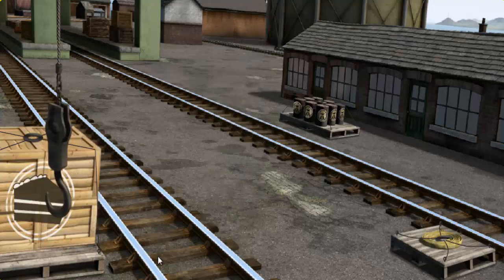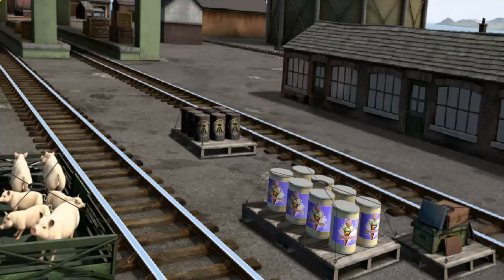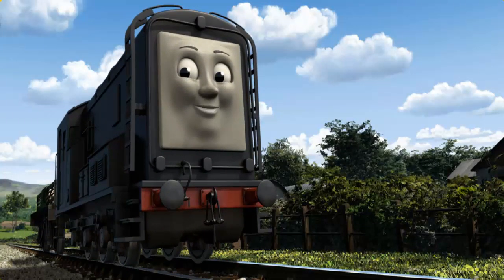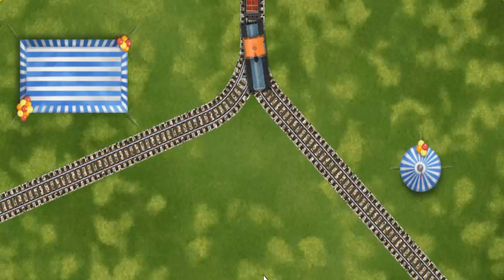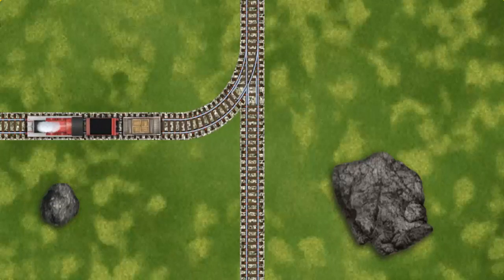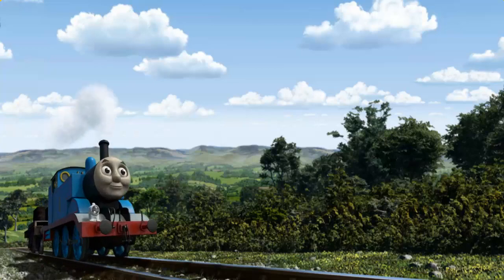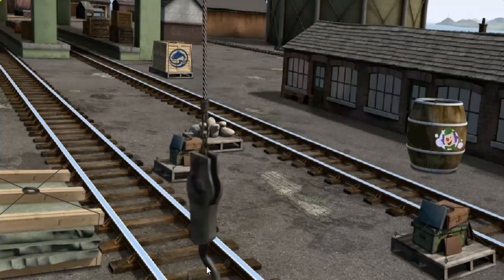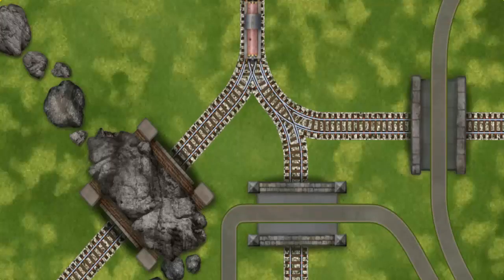Thomas & Friends - Gameplay Video Episodes Lift Load and Haul #143